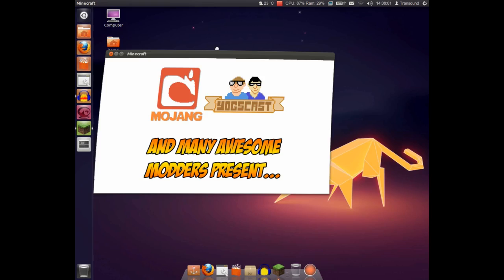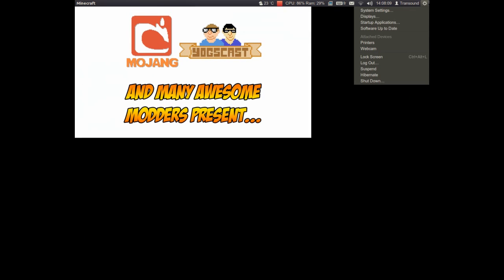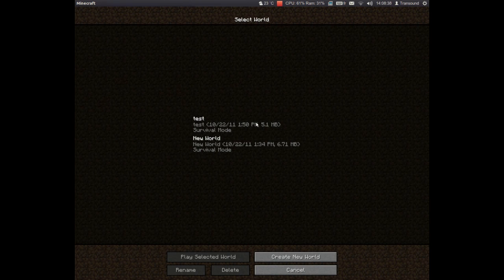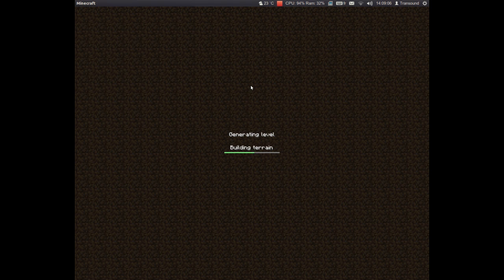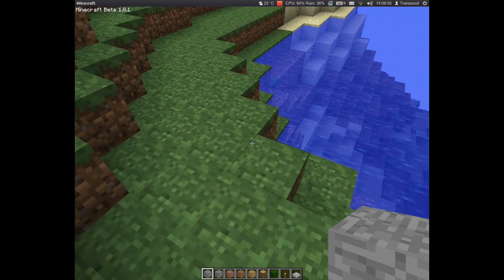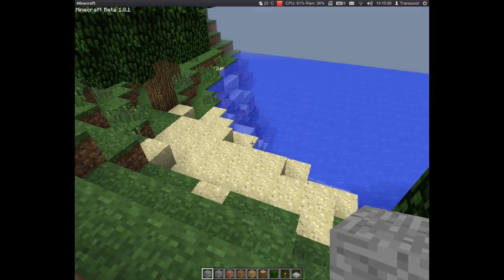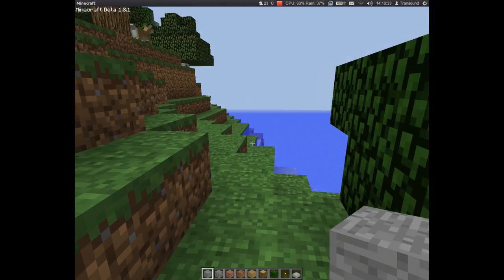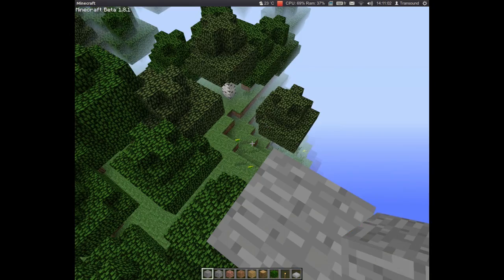Minecraft Runnung Smoothly On Ubuntu 11.10